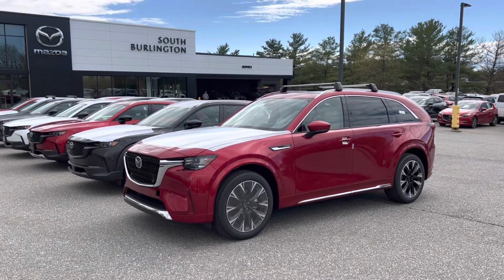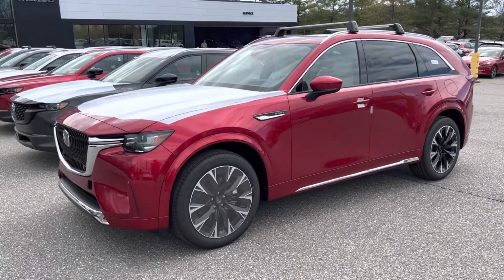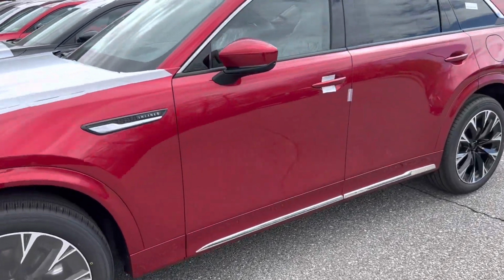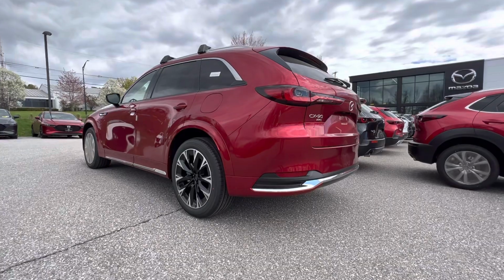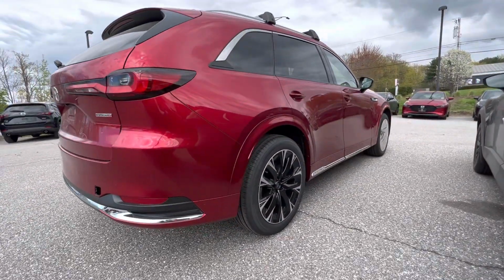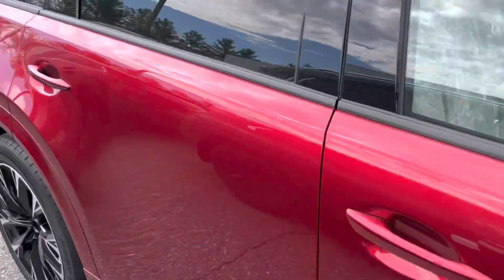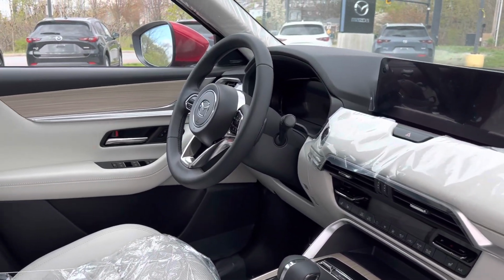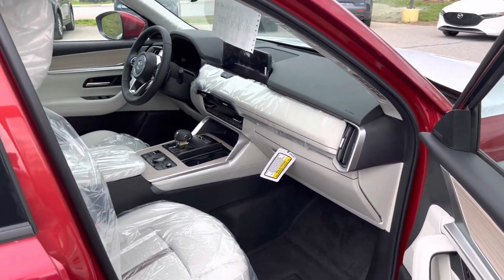2024 Mazda CX-90 • Soul Red Crystal Metallic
Here’s a look at a 2024 Mazda CX-90 Turbo S Premium in Soul Red Crystal Metallic.

3.3L Inline-6
340hp (319hp on regular)
369lb/ft
48V mild hybrid
8spd auto (torque converter replaced by electric motor and two hydraulic clutch packs)
RWD-bias i-ACTIV AWD
23/28/25mpg (city/highway/combined)